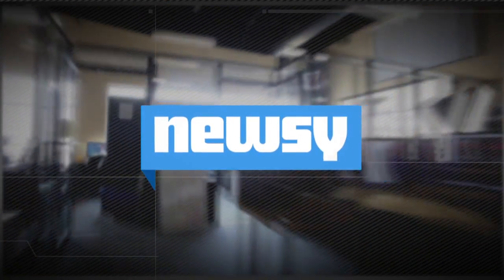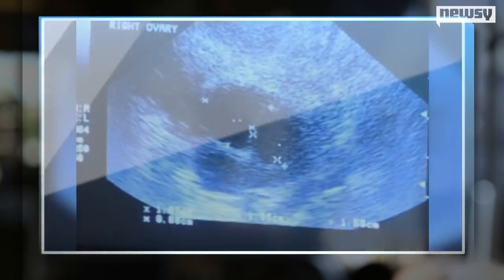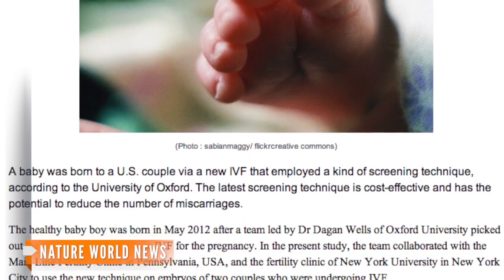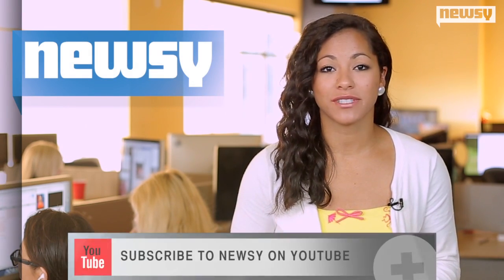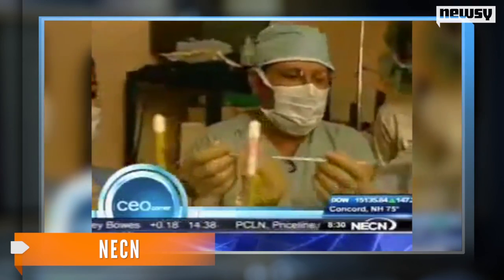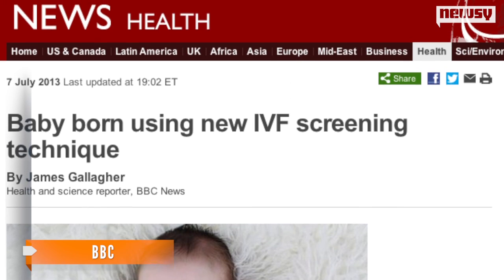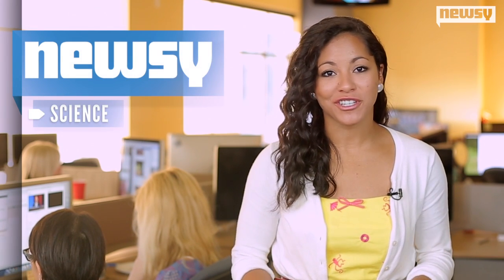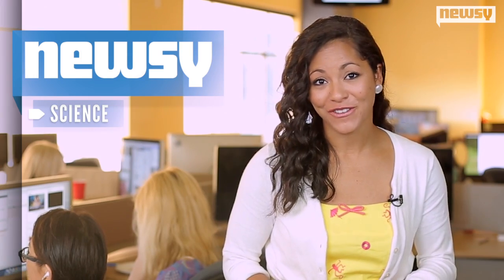First Test-Tube Baby Born After Cheaper Genome Screening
Next-generation sequencing uses computer software to search for chromosome abnormalities and specific gene defects before an embryo is implanted.